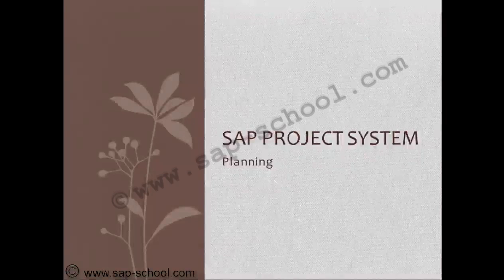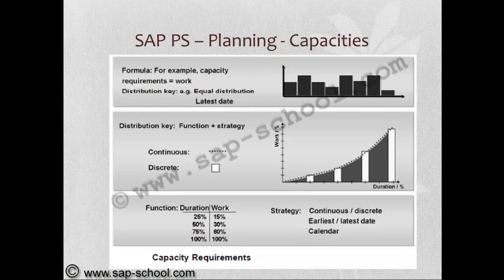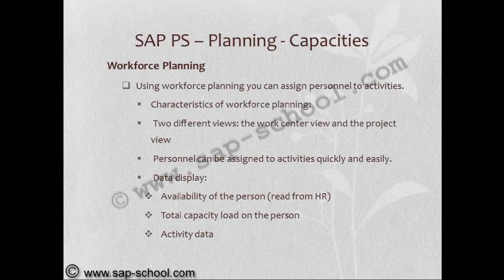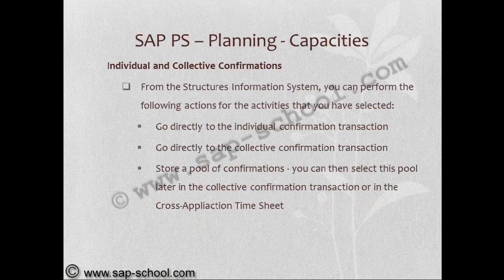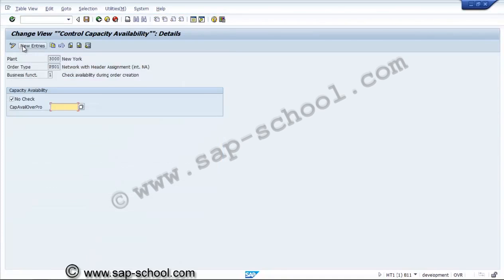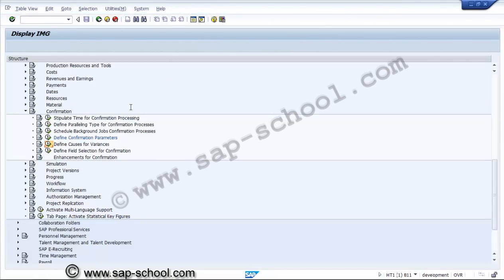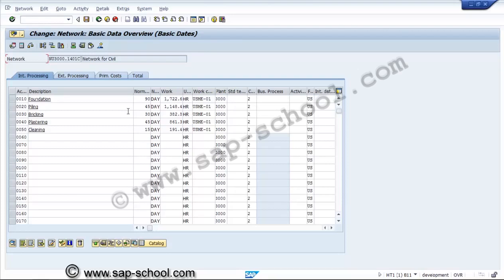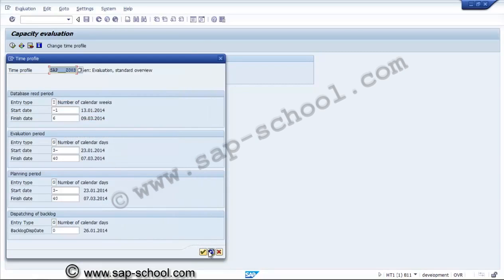SAP PS (SAP Project System) || 8. Planning Capacities - Part 1